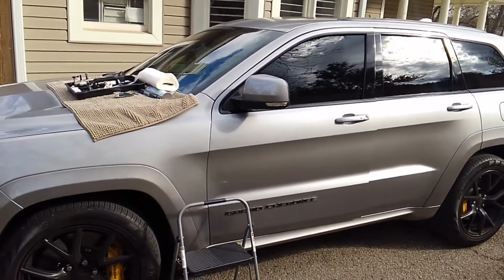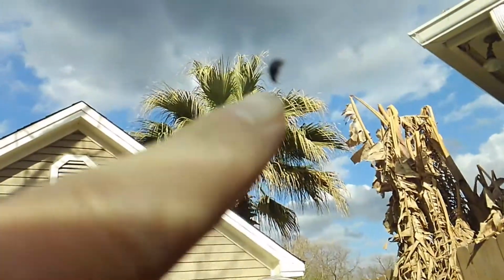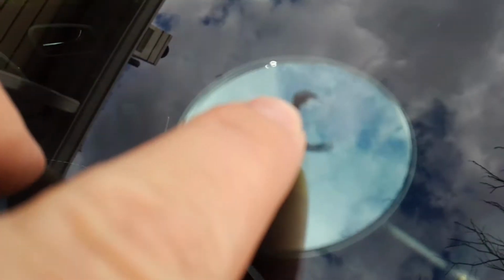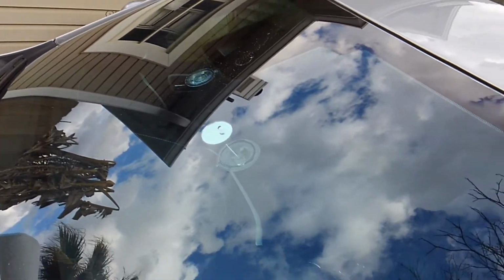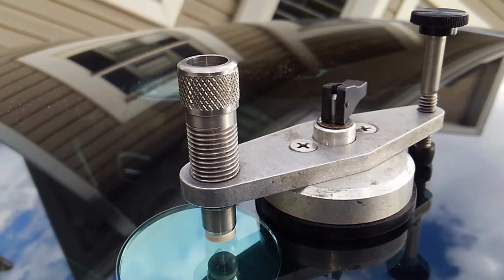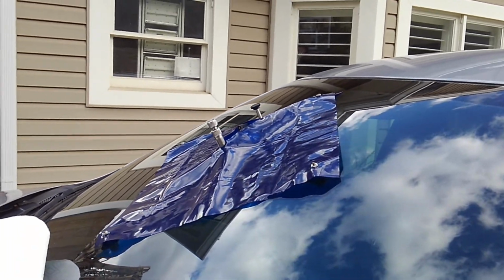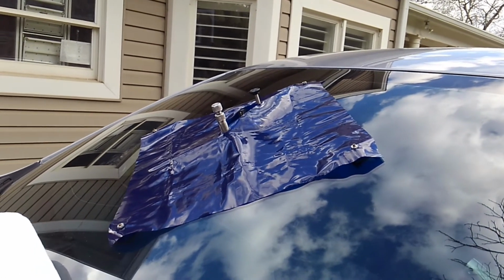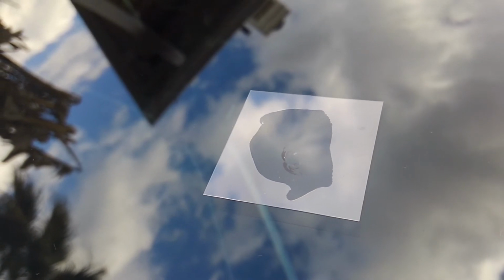2018 Jeep Grand Cherokee Windshield Repair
2018 Jeep Grand Cherokee Windshield Repair in 78733. If you need repair right now find us For more windshield repair in Lakeway info